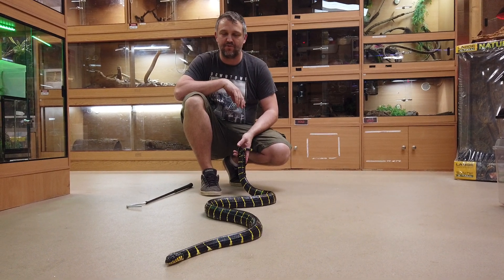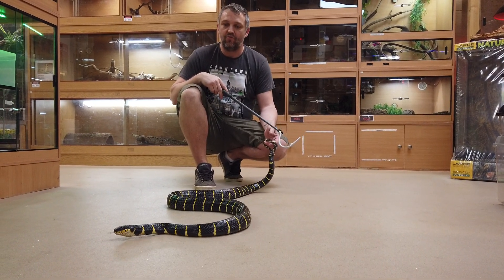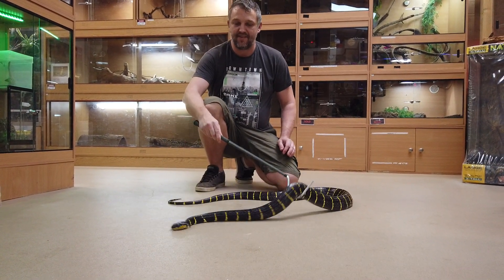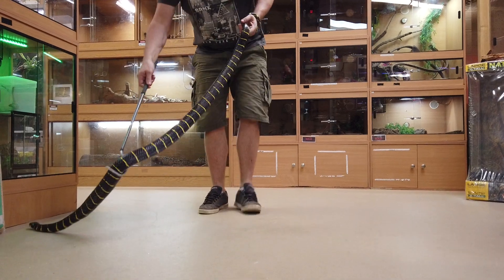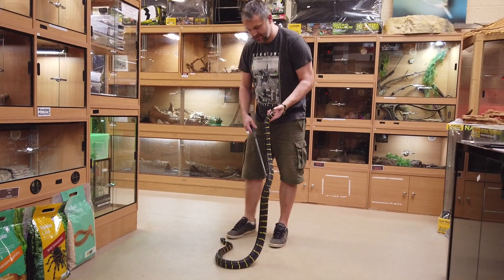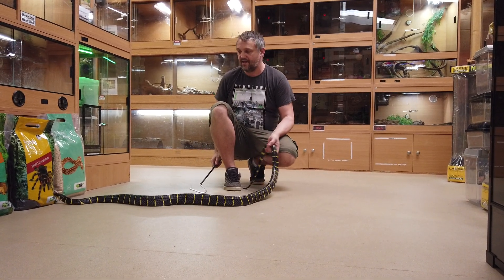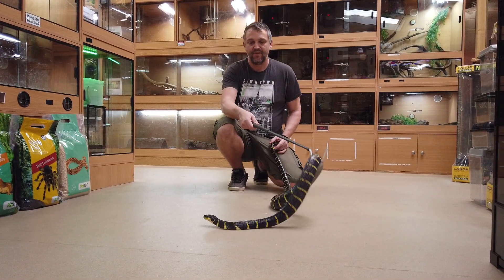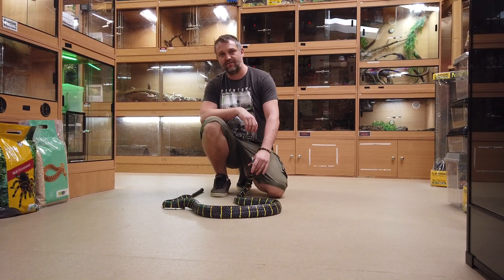Mangrove Snake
Introduction to a Mangrove snake, Boiga dendrophila melanota.